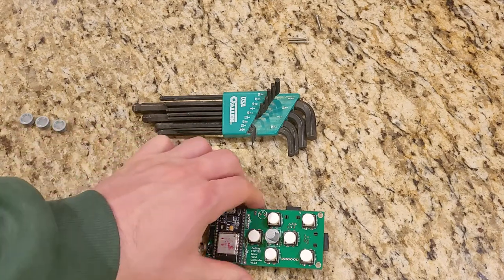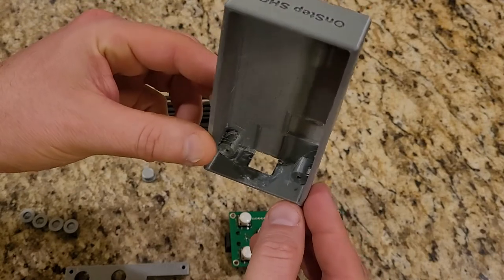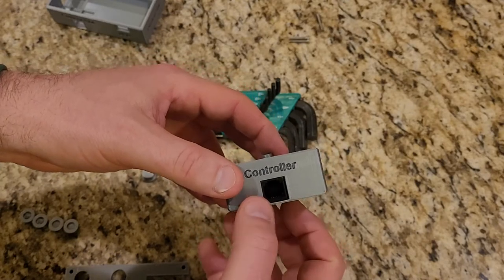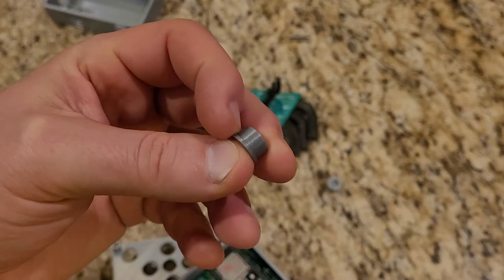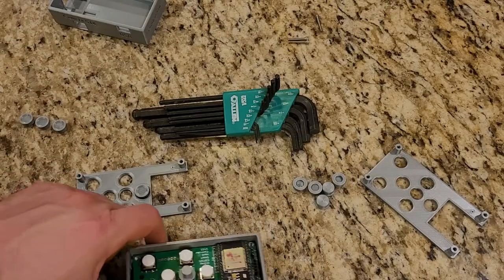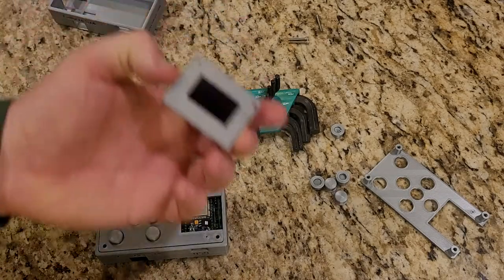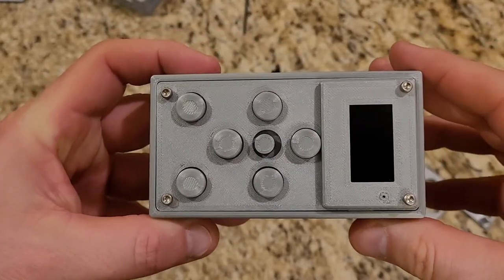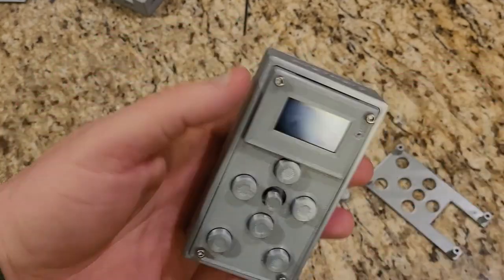OnStep smart hand controller case modifications